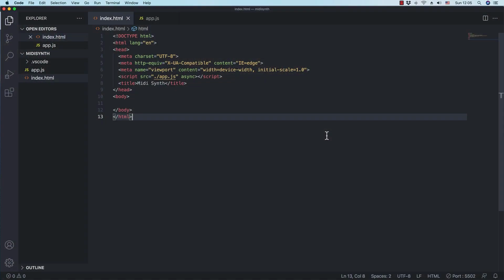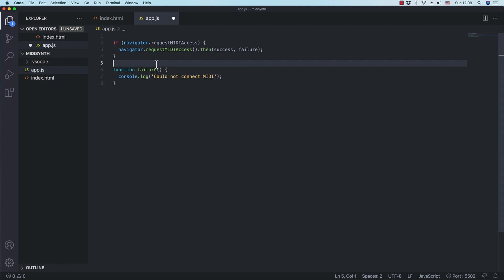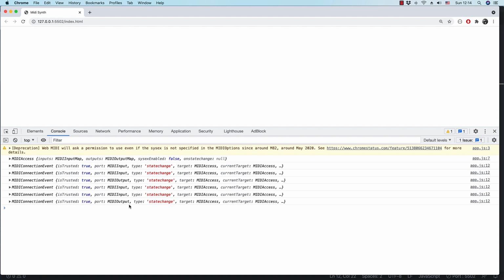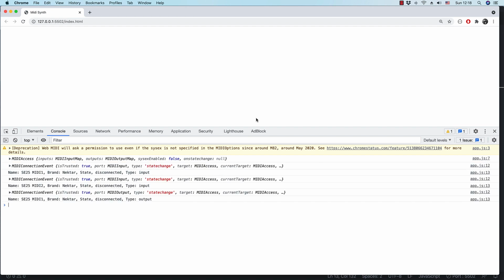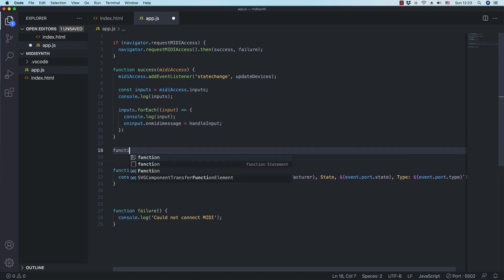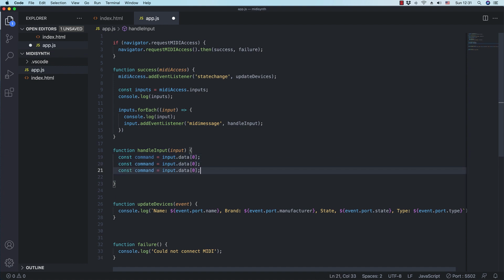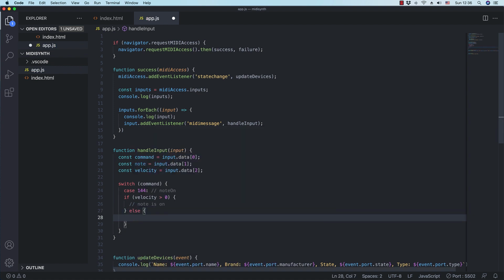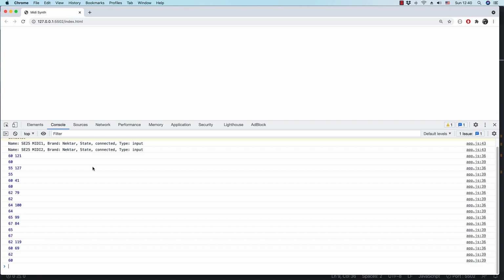JavaScript MIDI Synth Tutorial - Part 1 | Getting MIDI in the browser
The Web MIDI API allows us to connect a MIDI-device to our computer and use MIDI inputs and outputs in the browser using JavaScript. In this video we will get access to our connected MIDI-devices and talk about how it works, what the different MIDI-commands are etc. In video number 2 we will hook it up to the Web Audio API and make a cool little synth.